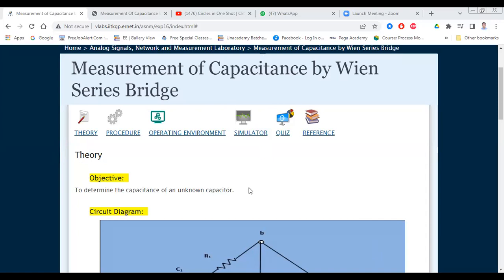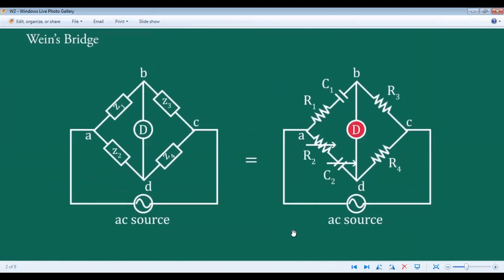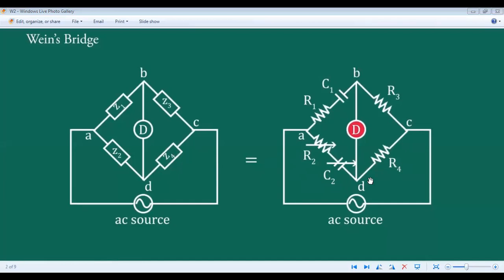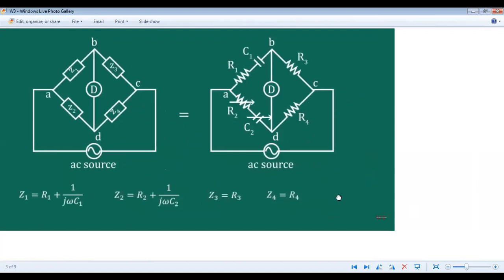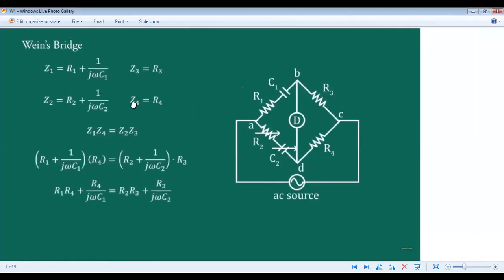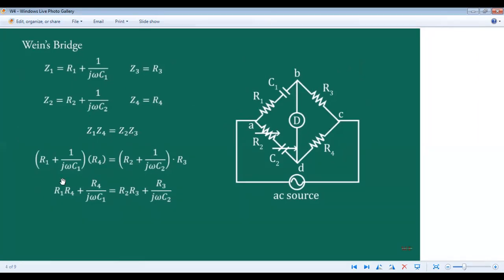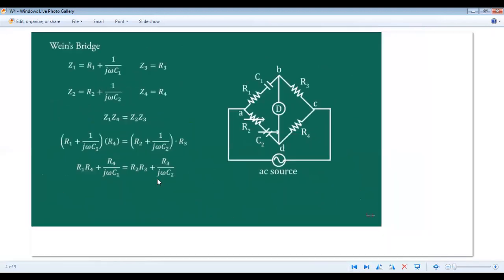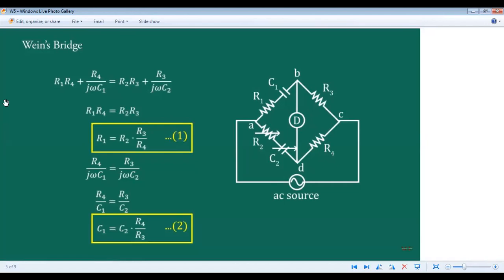Measurement of Capacitance by Wien Series Bridge, part-1